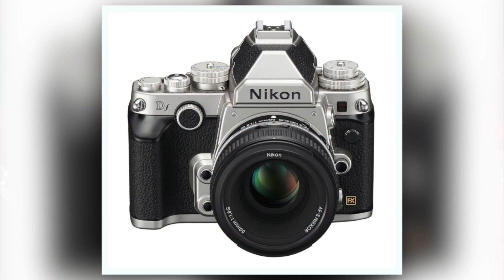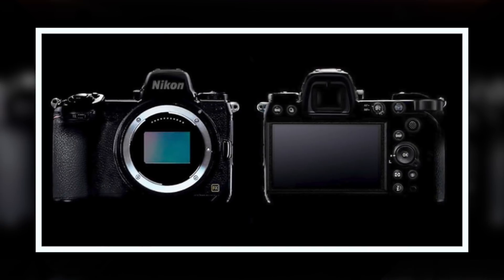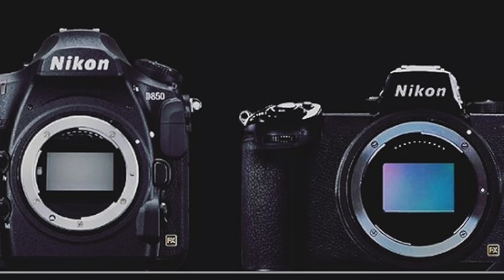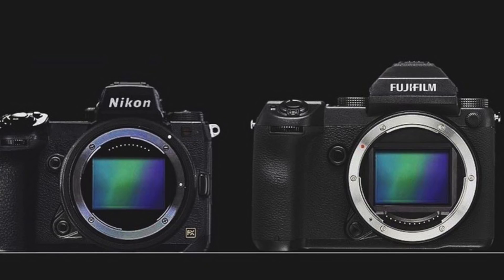Morning Jolt #3 - Nikon Launches World War Z!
Nikon is planning to launch 2 brand new cameras next week on August 23rd. Apparently they're going to be called the Nikon Z6 and Z7.

But with Sony dominating the mirrorless space and having a full 6 year head start on both Canon and Nikon, they are really going to have to bring their A-game or suffer total annihilation!